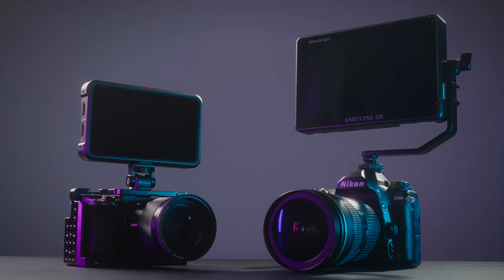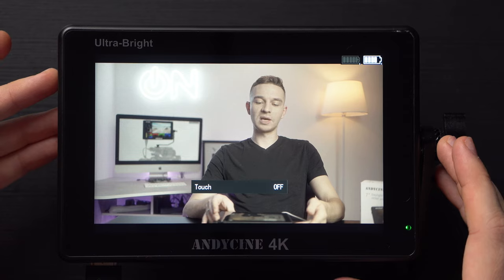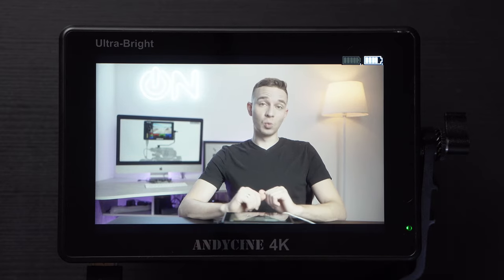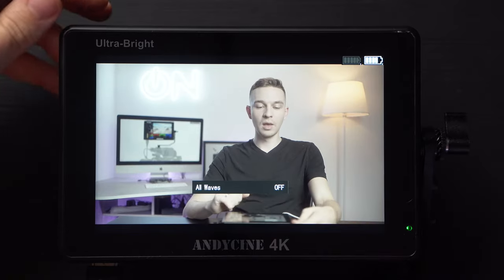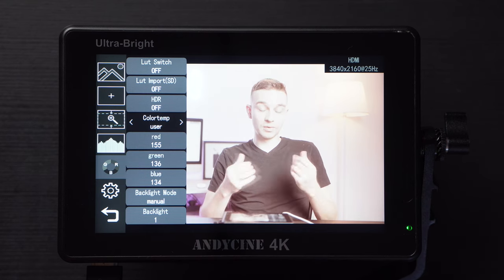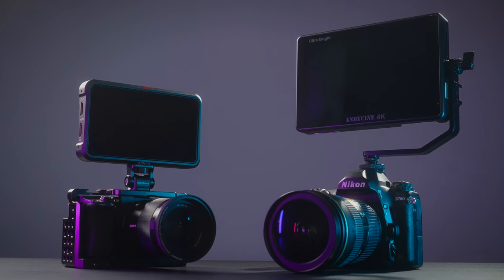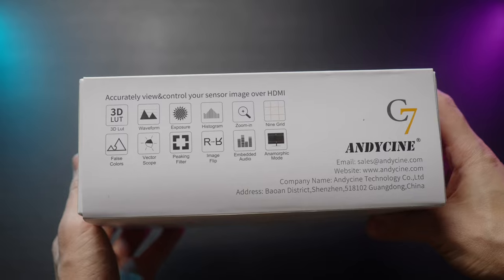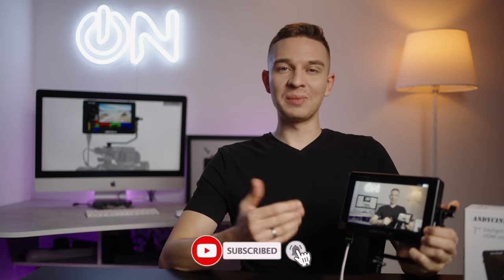This MONITOR made me a BETTER videographer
Andycine C7 4K 3D LUT field camera monitor 7-inch review and comparison with Atomos Shinobi or Ninja V

Andycine C7 is a 7-inch ultrabright touchscreen HDMI monitor with 2200 bits of brightness, HDMI in and out, dual batteries, a lot of useful assist features like LUTs, focus peaking, waveforms, custom buttons and more. My in-depth review of Andycine C7 monitor contains menu walkthrough, monitor calibration settings, Andycine C7 comparison with Atomos Ninja V and Atomos Shinobi, review of different features on software and hardware and more. The best field monitor or camera monitor - 7-inch or 5-inch? Is 7-inch camera monitor too big? Is Andycine C7 the best budget camera ultrabright monitor with LUTs support? Let’s find out! Enjoy watching!

00:00 - Andycine C7 Review
00:28 - What's in the box?
00:42 - Battery life and powering options
01:10 - Camera L-mount issue
01:54 - Hardware review Andycine C7
02:35 - Build quality and screen reflections
03:14 - Functions of Andycine C7
03:56 - Menu and functions walk-through
05:47 - The best feature of Andycine C7
06:22 - Waveforms
06:50 - LUTs and screen calibration
08:03 - Other features and settings
09:01 - 7'' vs 5'' monitor
10:28 - Main disadvantage to me
11:16 - Andycine C7 vs Atomos Shinobi + Price